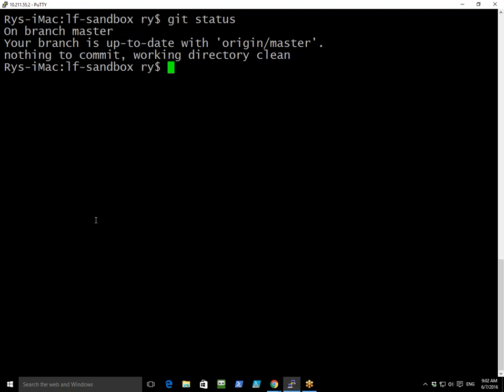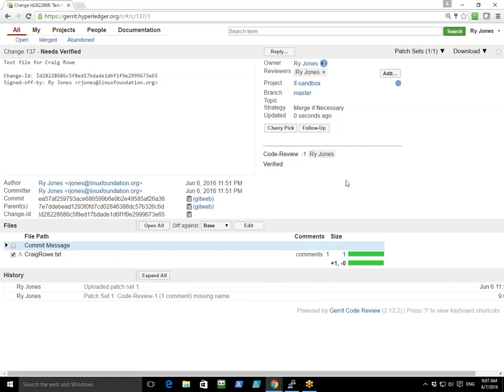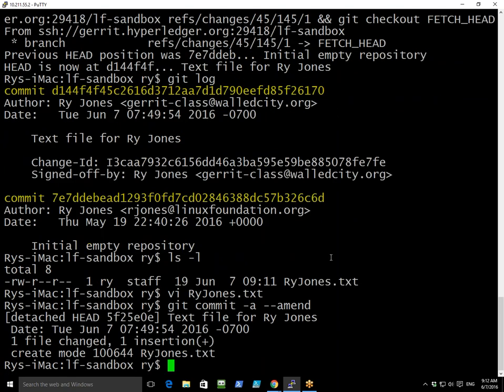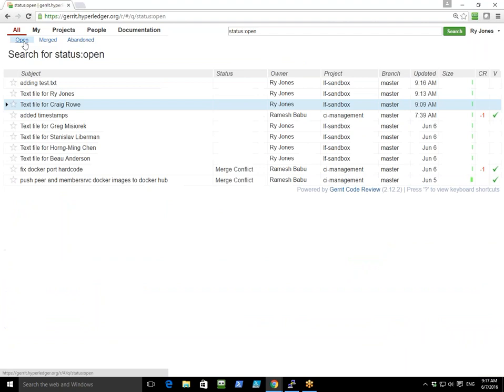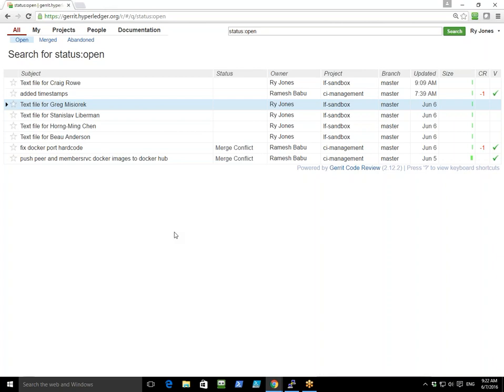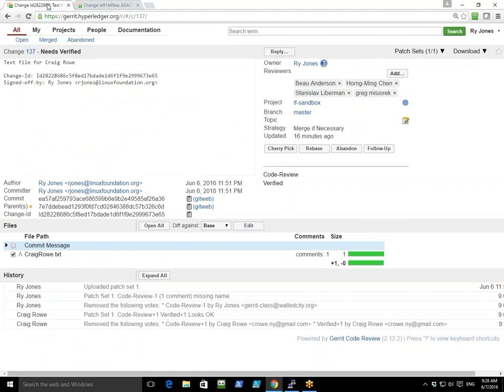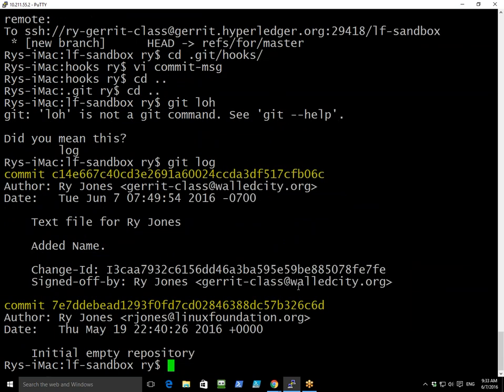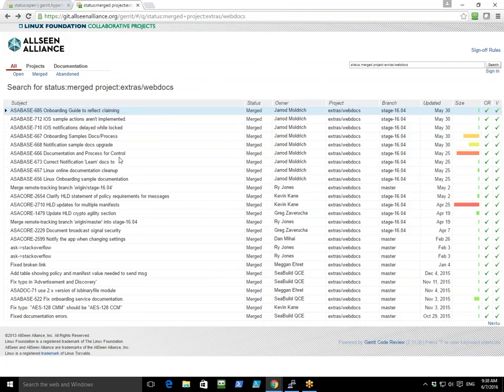2016 06 07 TSC Meeting